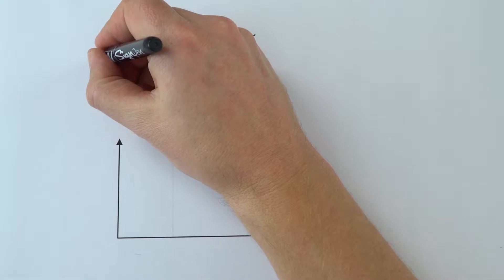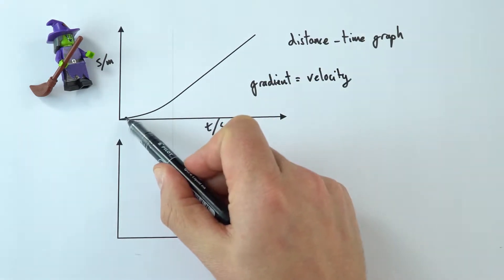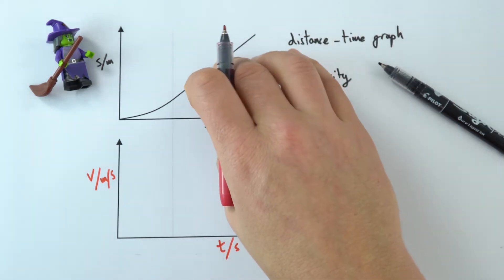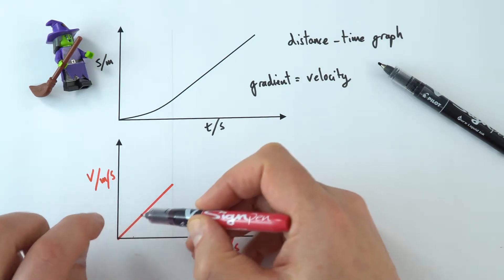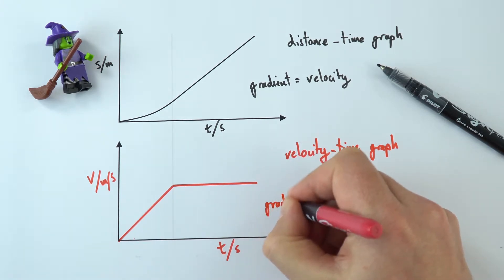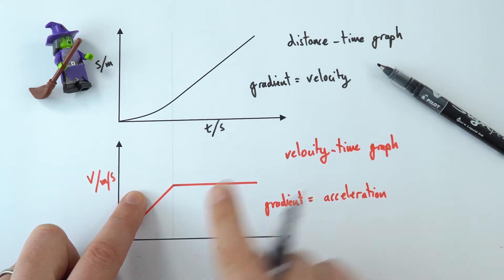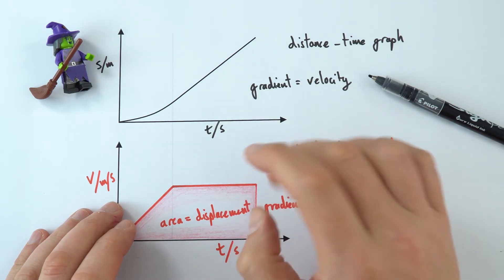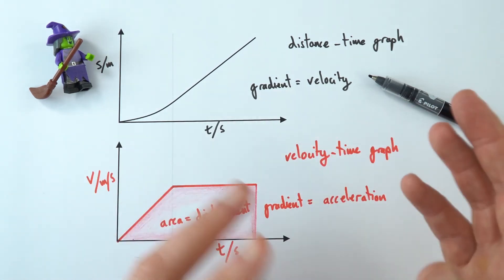Velocity-Time Graphs - GCSE Physics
This video introduces velocity-time graphs. Not to be confused with distance-time graphs, velocity-time graphs show the object's velocity with time.

On the x-axis we have time and on the y-axis we have velocity. The gradient of a velocity-time graph gives the acceleration of an object. This is because the gradient is given by the change in the y-axis (velocity) divided by the change in the x-axis (time). This means that the gradient is the change in velocity divided by the change in time i.e. acceleration.

A steeper gradient means that an object is travelling at a greater acceleration.

The area underneath a velocity-time graph gives the displacement of the object. This is because velocity = displacement/time. Therefore displacement = velocity x time i.e. the area under the graph.

Remember that:
- The gradient is equal to its acceleration
- The area under the line is equal to its displacement

Lewis

Relevant for GCSE Physics 9-1 in the following exam boards:
Edexcel
CCEA
OCR A
OCR B
WJEC